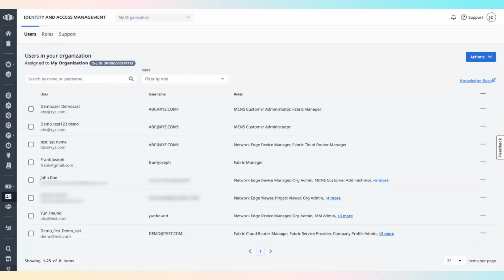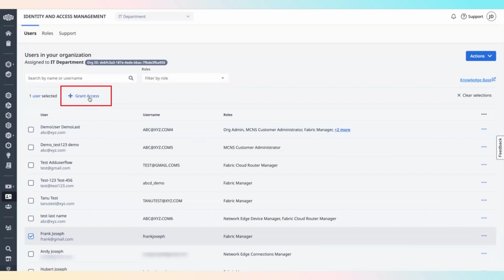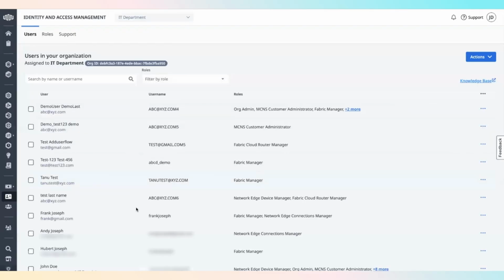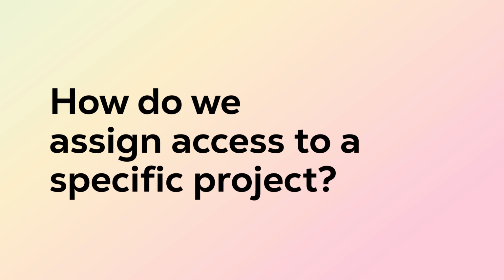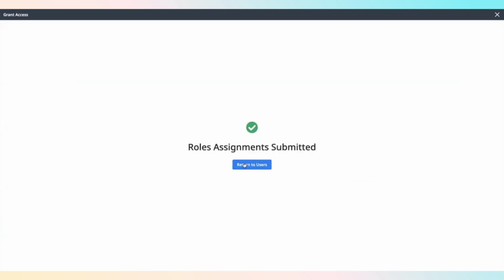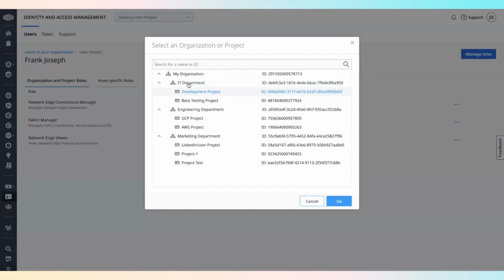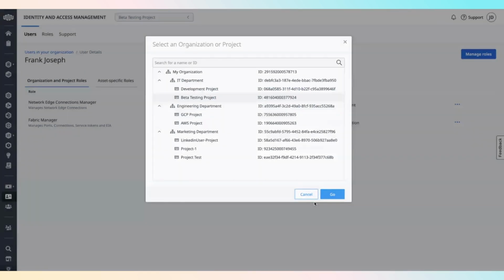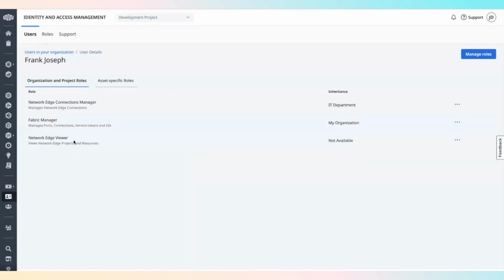How to Grant Access to Users for Specific Resources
In this video, we'll show you how to grant access to users for specific resources in Identity and Access Management. This step-by-step demo takes you through selecting the correct resource for your assignment. How to search for and assign specific permissions to users and how those assignments affect other roles in the parent/child relationship. We begin by assigning a role to a User under an Organization with two child-projects. The role is inherited by those two projects. Then we show you how to assign a role while limiting it to a specific project within a hierarchy.

Chapters

00:00 - Intro and Title
00:42 - Locate resource in Context Switcher
01:02 - Select user needing access
01:25 - Select from available roles
01:55 - How roles are inherited
02:40 - Limit a role to a specific project
04:35 - 'Inheritance' column explainer